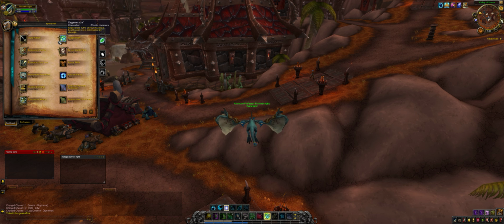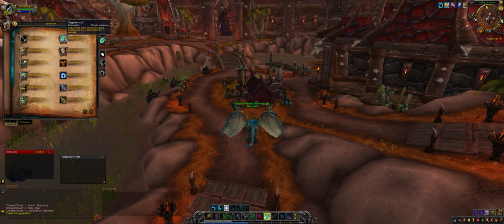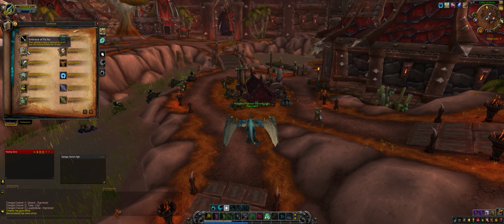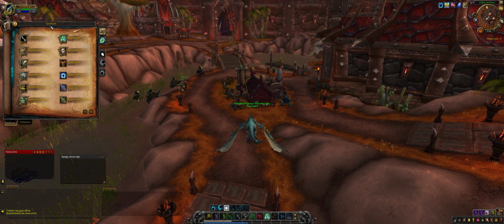WoW BFA NEW Zandalarian Troll Druid NEW FORMS and Racials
Discord: Feel free to join in on the server, link below, multiple tabs, Scenery/nature, YouTubes.

Just a quick video on the New Zandalarian Troll as a Druid Class. New shapeshift forms and also going over the new Racial passives and spells.